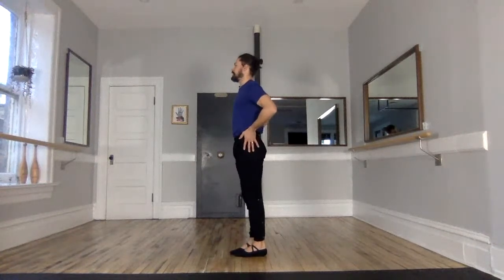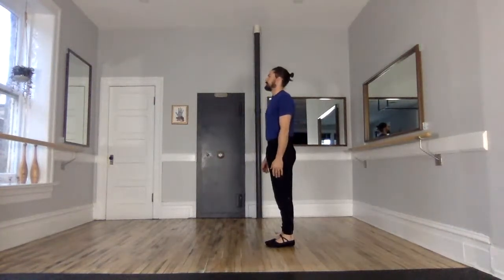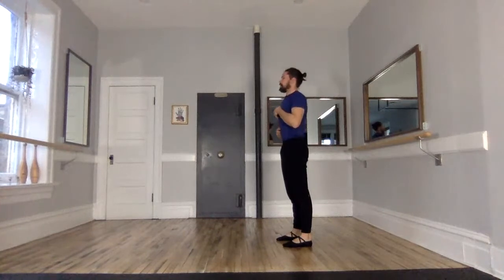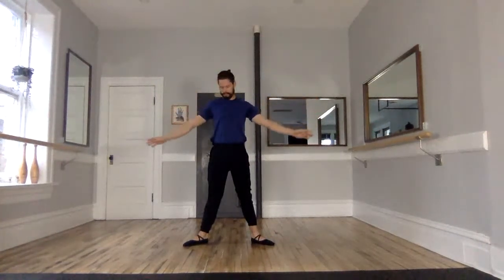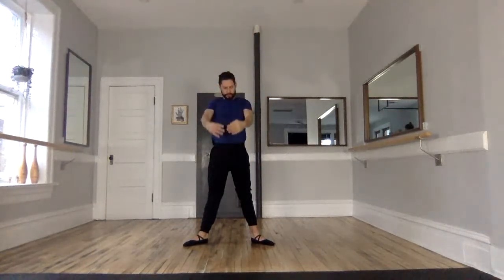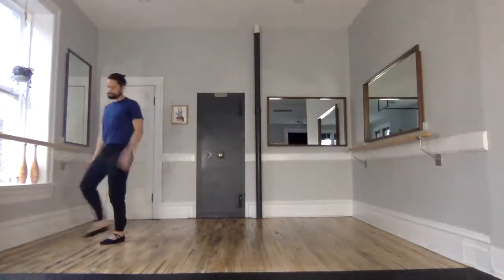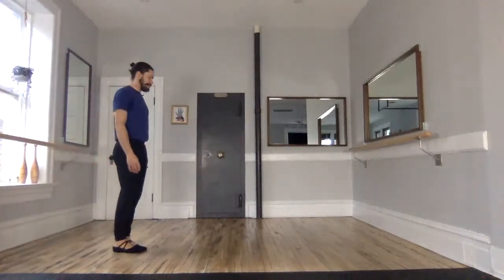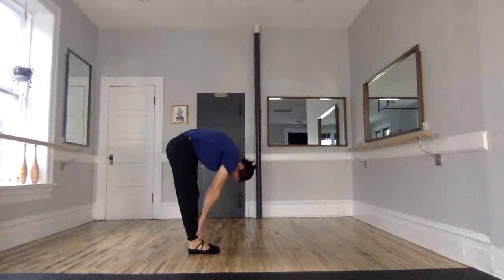How to use the Barre | Follow Along Exercises for Balance, Strength and Grace | Ballet Inspired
Barre

Do you remember going to the bar for the very first time? We do

Do you remember using the barre for the very first time? We do too.

Welcome to Follow along Barre classes on YouTube with Barres and Bells. We are Ian and Lauryn Cononlon, proud owners trainers, and forever students of movement. Let us share our passion for strength, grace and the movement skills we have developed as adult students in our 4 years experience training Ballet.

Follow Along in the Winter semester with the following selections of Barre Classes

Barre Warm Up

- Ankle Walkovers and plies from parallel, 1st and 2nd
- Port de Bras Shoulders with Rib Rolls
- Hip Barre variations
- Forward fold and Core conditioning
- Tendu for articulation
- Movement Clock variations

The Standard Barre Practice
- Full Barre warm up
- Squat. Plie, fold, plank, port de bras
- Articulate. tendu , FPP
- Hip Barre. Rond de jambe , FPP
- Quicks Battement.
- Fondu, rond de jambe, FPP
- Develope
- Gand Battements
- Turns?

Barre + Balance = Burn
- Quick Foot Warm up and mobility check in
- Slow and strong movements like the adage in ballet
- Leg lifts and core holds for time, tension and tone
- Balances in First, Second and 4th
- Planks for core strength and endurance

Hips and Hangs
- Hanging and Shoulder mobility exercises
- Hip Mobility standing and ground based variations
- Pull Up and Ring Skill Progressions
- Core strength, hollow holds and L-sit progressions
- Single Leg Balance Exercises

Presses + Plies

- Kettlebell and squat workout
- Simple movements for a full body workout
- Train Strength Endurance
- Fast and loose, high and low tension, practice Strength techniques with Grace
- Learn odyweight and kettlebell skills

to learn more about our passions for health, wellness, movement and strength.

After four years of practicing ballet, we are barre-ly getting started. We continue to shoot energy out our eyes in our balances as we reach our legs towards the “Skye”.
Do you practice or workout with the barre? Stay strong and follow along with simple exercises for strength, balance, and grace in your lift + your life.

Prior to searching for our first ballet instructor on Indeed, ballet had bounced in and out of my life. I remember white radiators, high ceilings,and pink tutus at my sister’s first and perhaps only ballet class on Delhi Street. A friend danced to “Nothing Compares” on pointe at a recital in high school, and then the stage went dark for multiple seasons. As an adult learner, lessons in strength, balance, tension, and grace that our teachers continue to share with us inspire our kettlebell and bodyweight practice. The barre is a physical apparatus for strength and balance. Learn the basics and practice at ‘the barre’ and ‘in center’.

Center Stage was a favourite movie growing up. It deviated from our steady diet of the standards on loan from the library. I thought I looked like Charlie, I wanted to jump like Cooper Neilson, and often I felt like Jody, the ‘try-hard’. Spoiler Alert: drama and dance lead to tidy endings and the importance of being happy with your partners on stage and in your life. The repetitious and vicious depictions of the ballet studio are barriers to making ballet and barre accessible to everyone. The barre is for everyone—whether your “barre” is your kitchen counter or a dining room chair. Practice barre skills in your workouts to add flexibility to your pursuits in life.

No matter the corner or the room, our instructor emphasizes the basics. In our hour-long practice, we execute our tendus, pliés, and foot articulations with strength. It has been a while since our last live lesson and we look forward to resuming ballet instruction. Currently, we practice at the barre with patience for perfection; we recommend the same approach to all your training and exercise endeavours. The Barre classes we share with our online membership allow you to build new skills through the creative and emotional aspects of movement only accessible through dance.

Lauryn and Ian are passionate students who love to share their knowledge and experience training exercise skills with you. We have been practicing these skills for 7 + years and know the hard work, dedication and “embracing of the suck” necesssary to maintain the safety and strength in this fun and sustainable approach to wellness and health. Thank you for your support and we encourage you to continue joining us in class with your own Barres and Bells  online membership. Stream your strength and play with us online in our studio shared via the YouTube platform. Visit live and archive classes To Practice strength and enhance your movements. Invest in your health and add our simple lifts your life online and at home.

20 Douglas Street
Guelph, Ontario
N1H 2S9